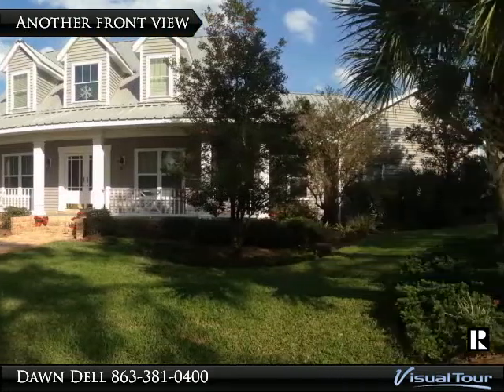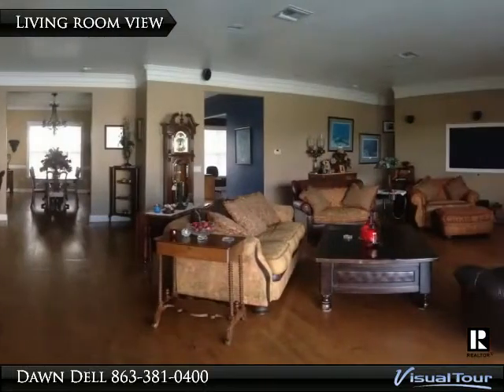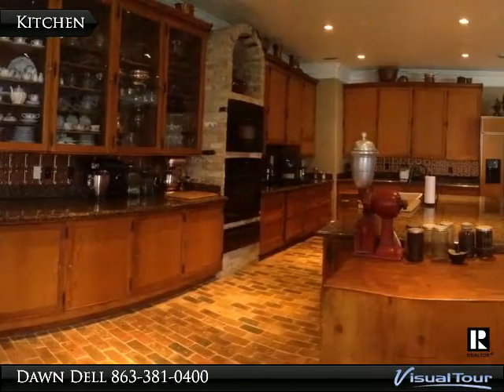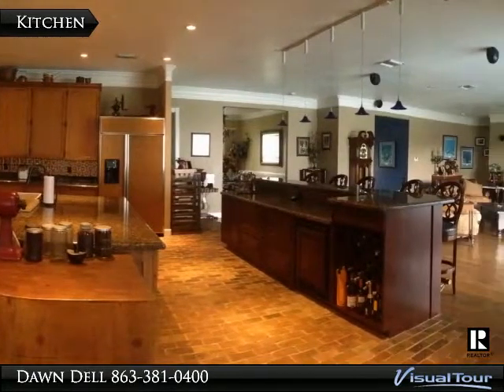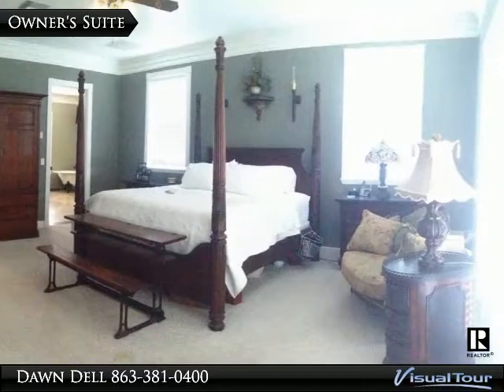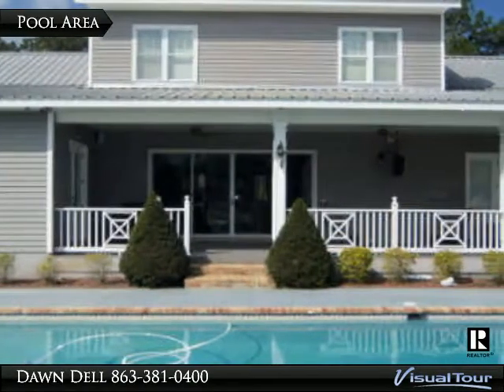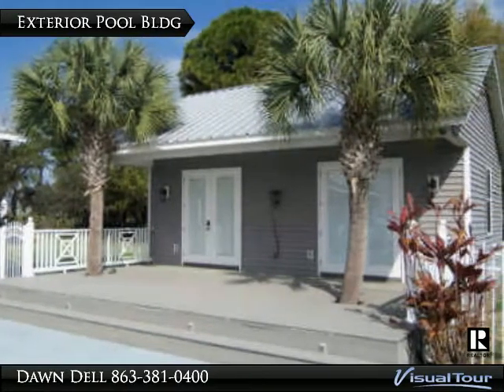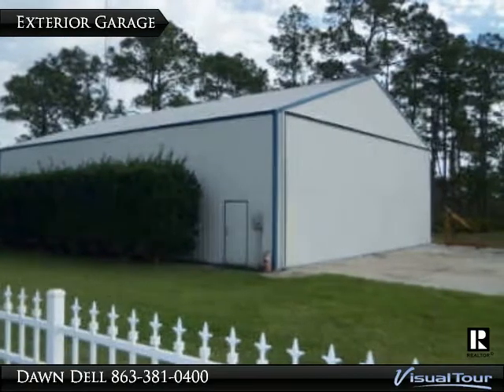33+ Acre Ranch Home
Home boast 5 bedrooms, 4.5 bathrooms, saltwater pool, jacuzzi, over 7,000 TSF, 3+ cg, additional 2 extra bldgs, nursery, pastureland, woods, and more

Presented By:
Dawn Dell, Heartland Real Estate Corp.